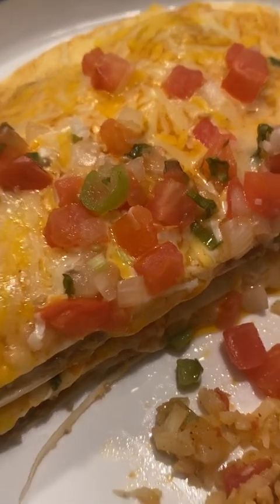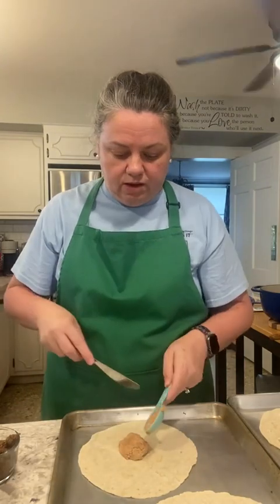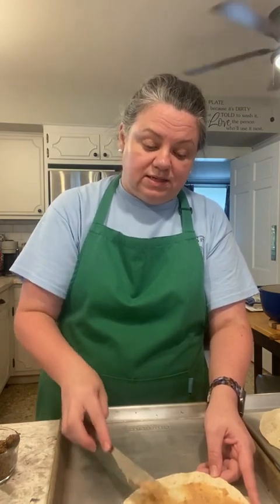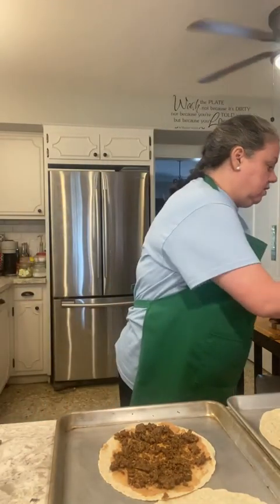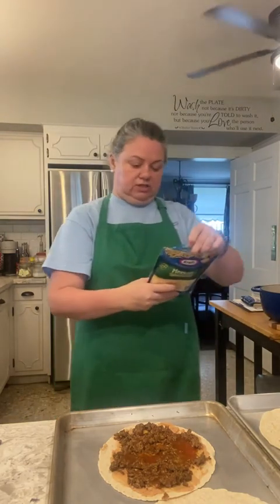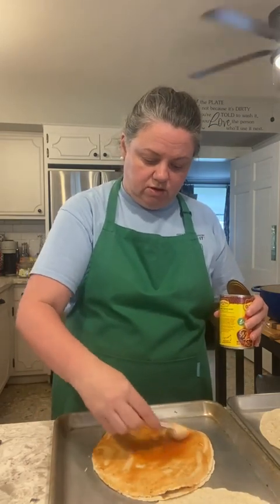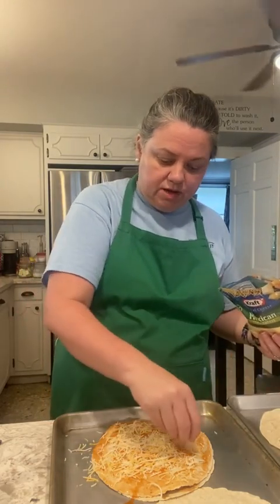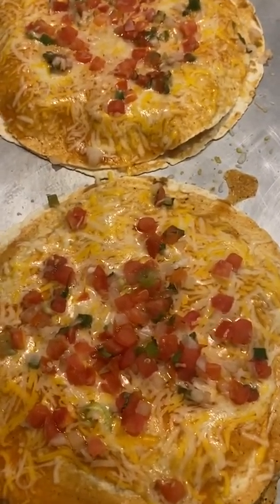Keto Mexican Pizza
No need to hit the drive thru (and the carbs) with this Taco Bell dupe! My Mexican Pizza hits all the right spots: it’s cheesy, gooey, enchilada-y! 😂

For 4 servings, you need:

1 lbs ground beef
1 packet taco seasoning
8 zero or low carb tortillas
1 can refried beans
1 can enchilada sause
2ish cups of cheese
1 cup of pico de gallo

My non-keto kiddo ate his on regular tortillas and loved it! “Better than Taco Bell, Mom! Bussin!”